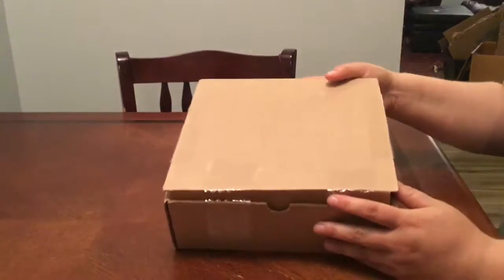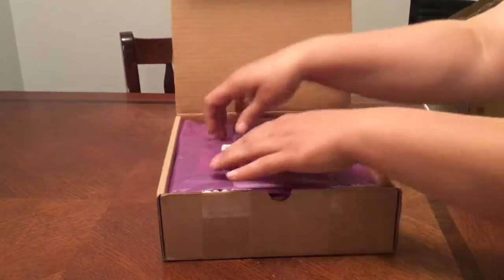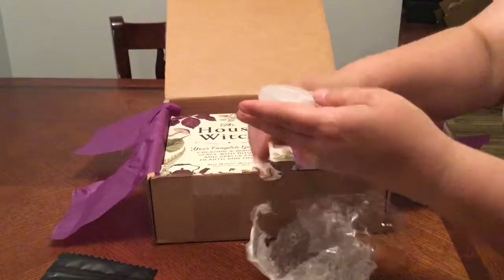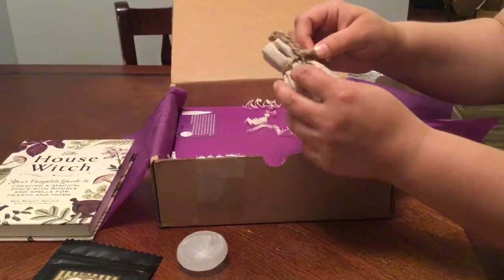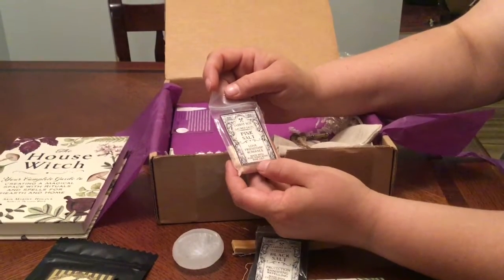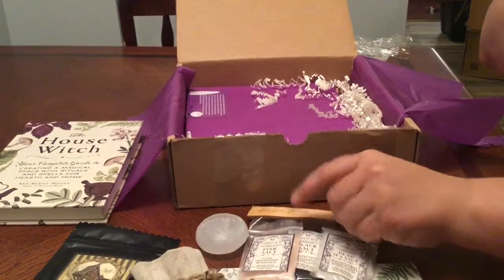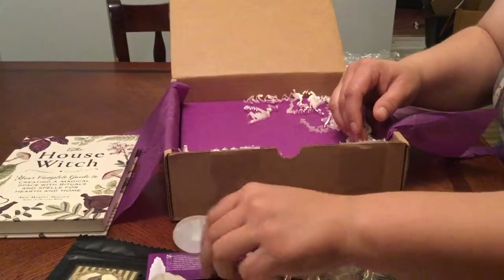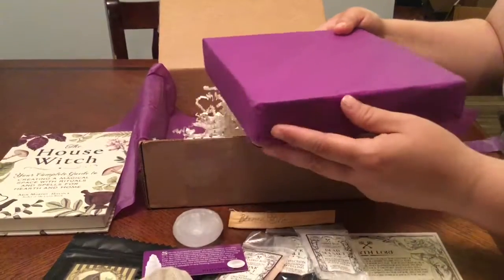Sabbatbox 2019 Lammas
Hearth Witchery

2019 Lammas Sabbatbox

Hearth lore guide by Sabbatbox $3.95

Home blessing loose herbal incense by wicked house mercantile

The House Witch by Arin Murphy-Hiscock
Via: Simonandschuster.com $16.99

The witches’ hearth sacred salt kit w/ palo santo
By sabbatbox $12.00

Pure selenite crystal bowl w/ info card via: kheops Int’l
Kheopsinternational.com $9.95

Cold cast resin witches’ besom pentacle plaque via: eartisans.net $19.95

Lammas or Lughnasadh is the first harvest where we celebrate the fruits of our labor. Time to reflect on the blessings in our lives and the sacrifices we made in the past year.